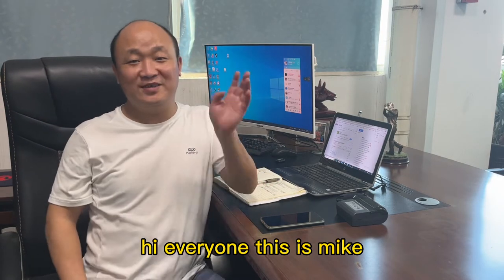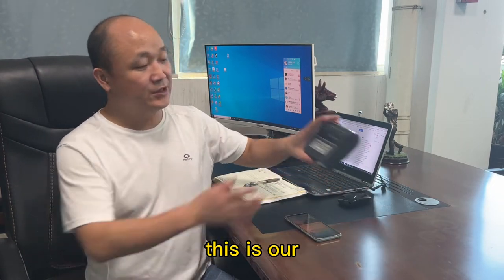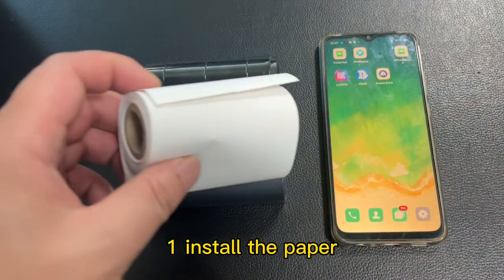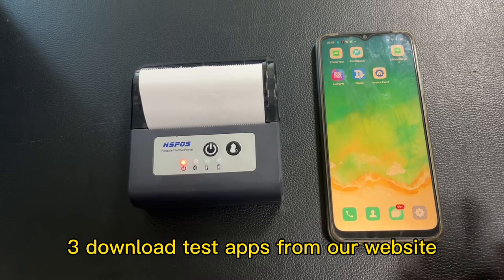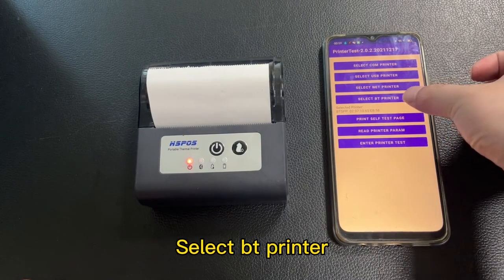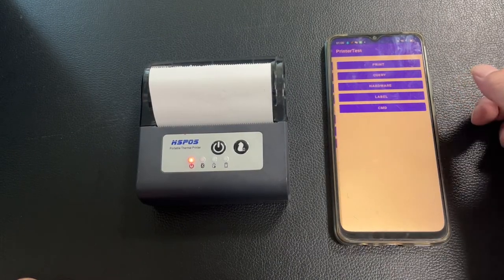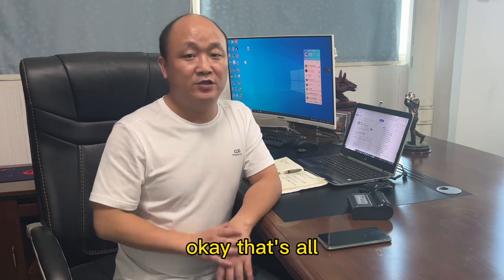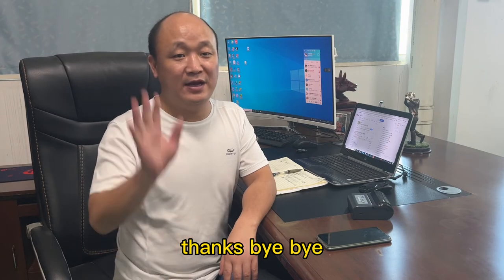How do i print from Android to Bluetooth Printer